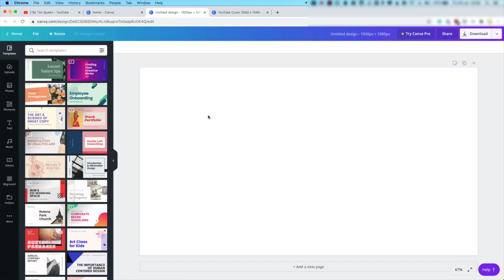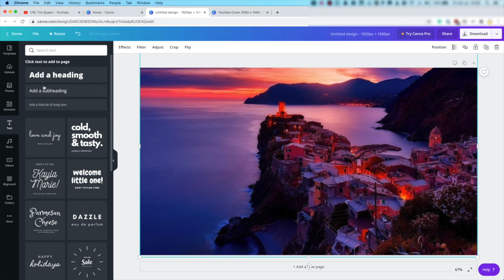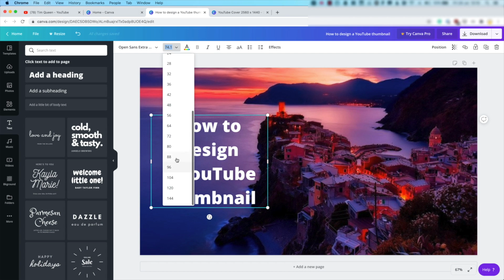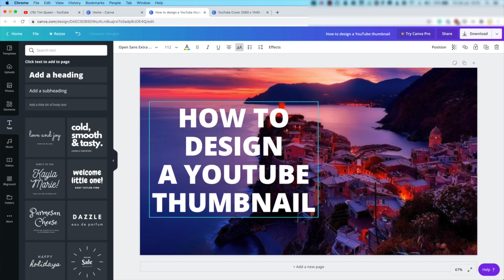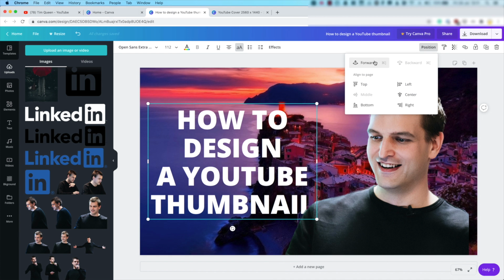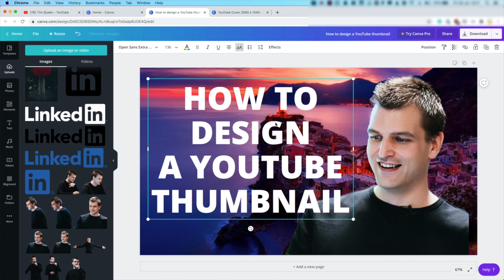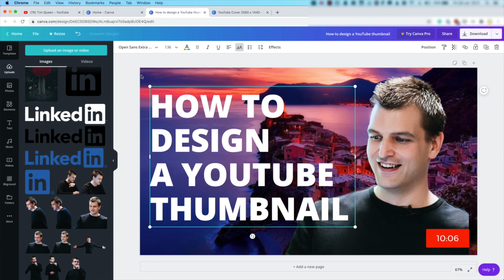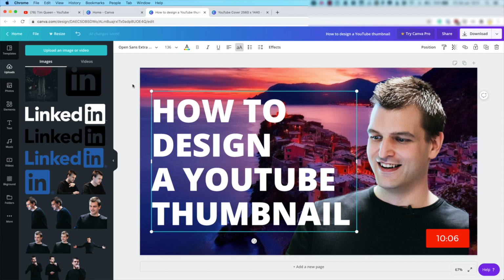How create viral thumbnails for your YouTube videos – Screencast with Tim Queen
How to create viral thumbnails for your YouTube video - watch my over the shoulder tutorial to learn it step-by-step.

🔥 LINKEDIN ACCELERATOR PROGRAM
Join my complete step-by-step system teaches you how to attract more clients using LinkedIn. 18 modules. 8+ hours of training. 1000+ happy students